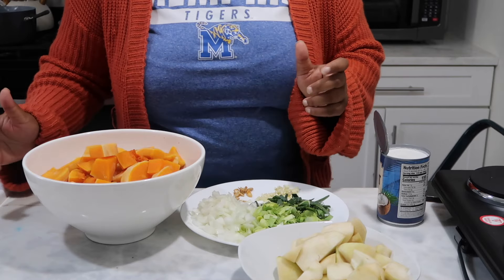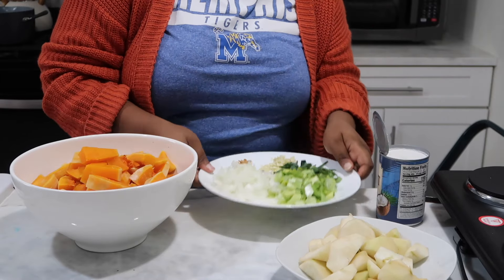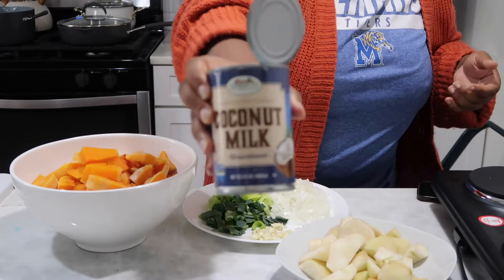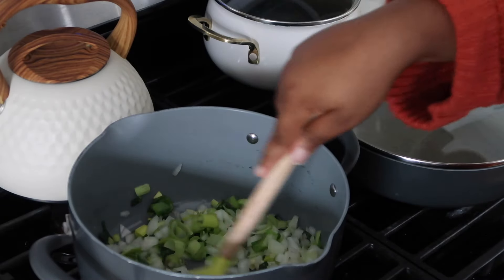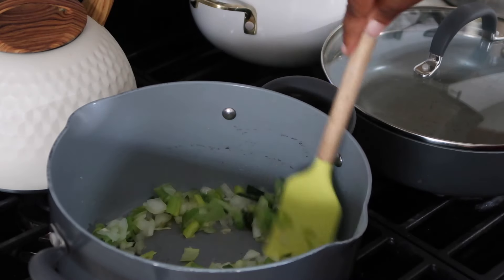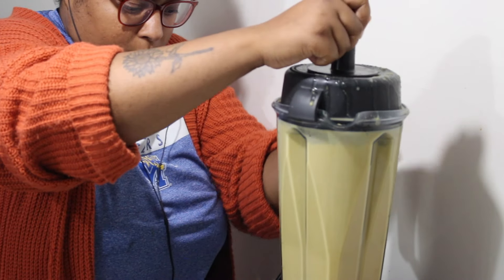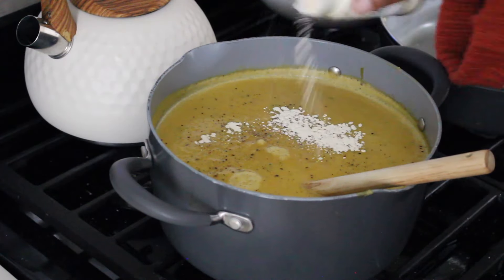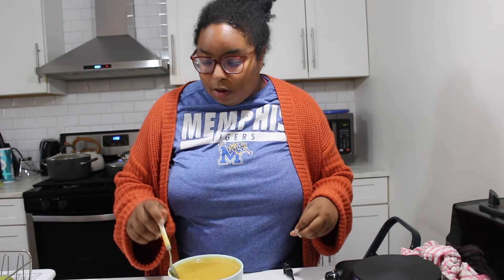Homegrown Creamy Butternut Squash & Pear Soup Recipe! | Farm to Table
This is by far one of the most delicious recipes that I've ever made! The mixture of using butternut squash and pears is powerful and delicious! Yum!
Recipe:
2 pounds of butternut squash (peeled & cut into 1 - 2 inch pieces)
2 pears (peeled and cut into 1-2 inch pieces) I used 3 pears here, but I could have just used 2.
5 cups of low sodium vegetable broth
1/4 cup yellow onion (diced)
1 medium leek (white part & tender green, finely diced)
2 garlic cloves (peeled and finely diced)
3 tablespoons avocado oil
coarse sea salt or pink Himalayan salt to taste
1 14-ounce can coconut milk
2 sprigs of thyme, minced
1 tsp of maple syrup
Hey y'all! I'm Taryn from Sow in the City. Welcome to a place that feels like peace. We hope you'll grab a cup of tea, relax and stay for a while!
Remember, no matter what you're going through, just keep sowing.